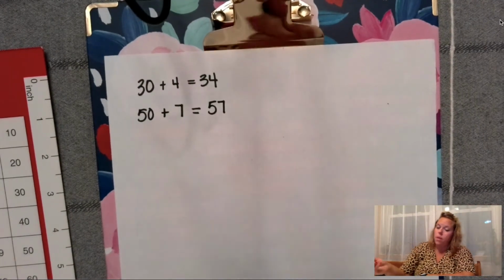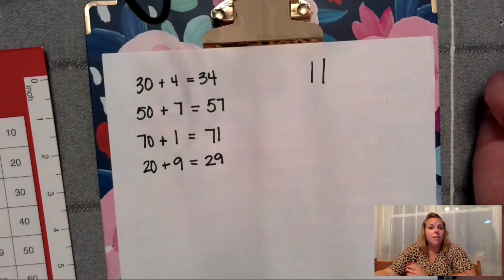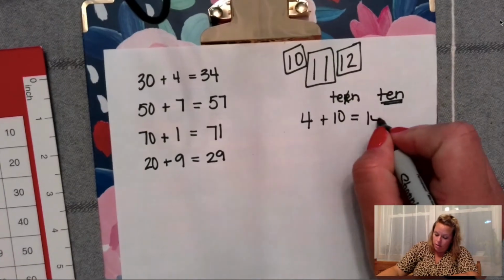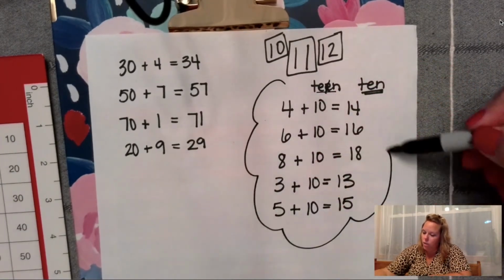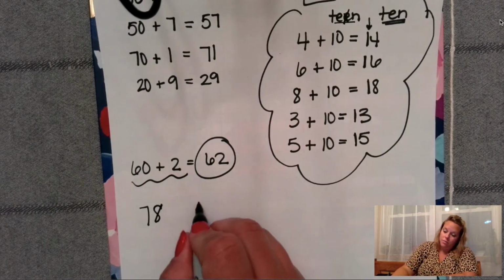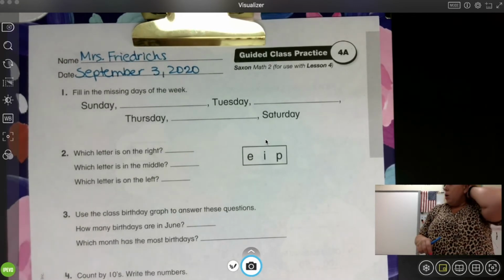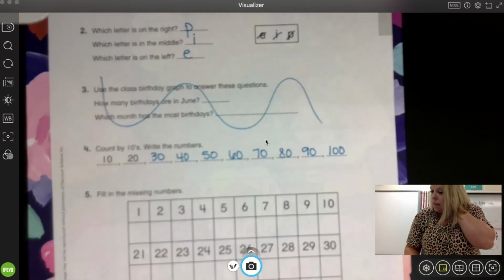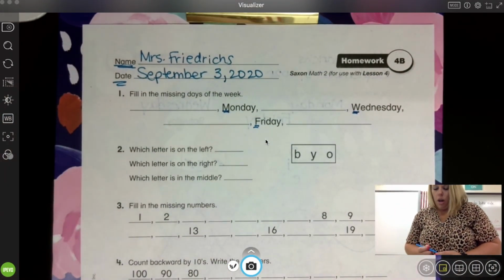Math Lesson 4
Saxon 2 Math Lesson 4